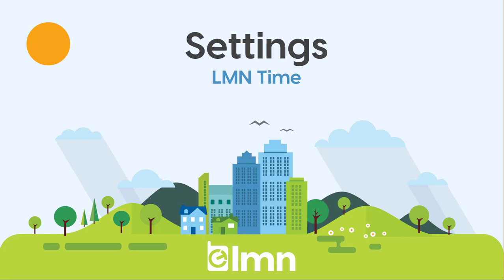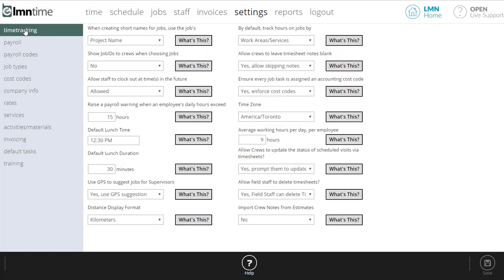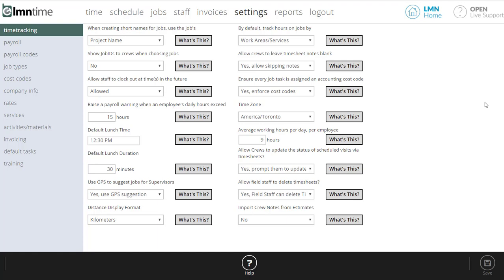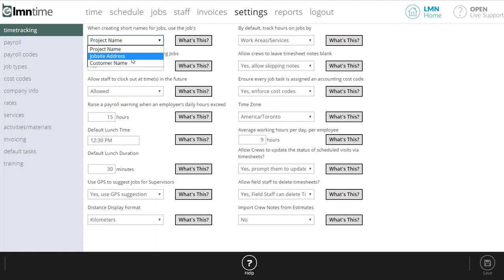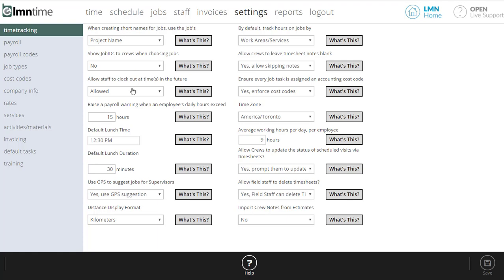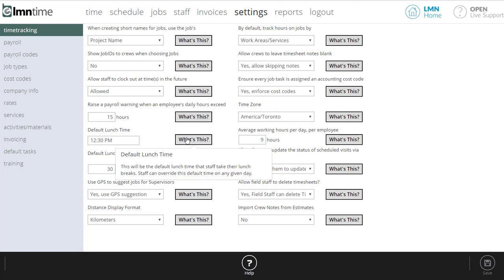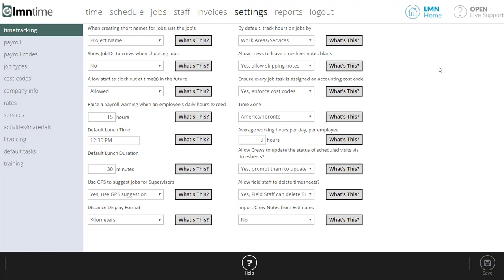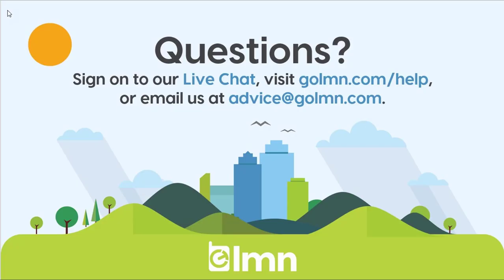LMN Time - Settings - Timesheet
This video will guide you through setting up your basic Timesheet settings in LMN Time.

For more information on LMN's mobile timesheet and estimating software for contractors,